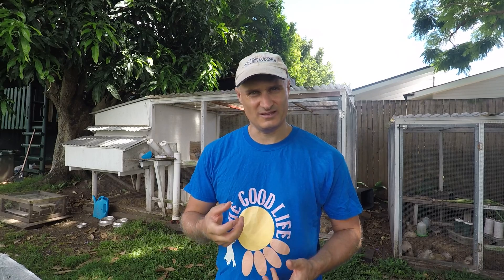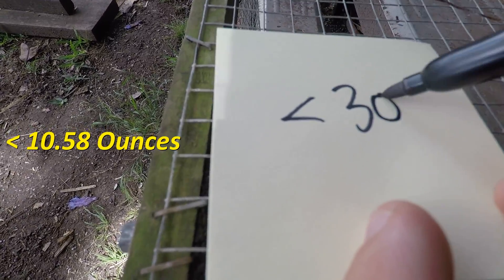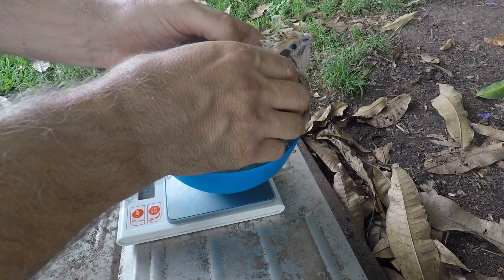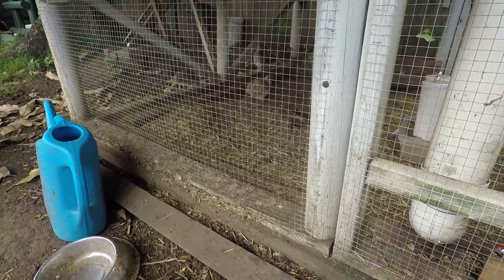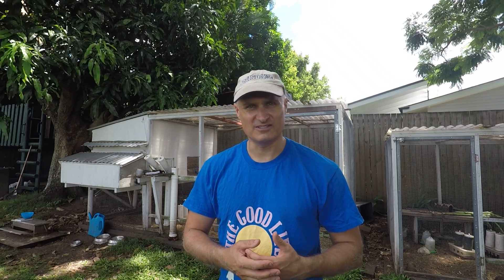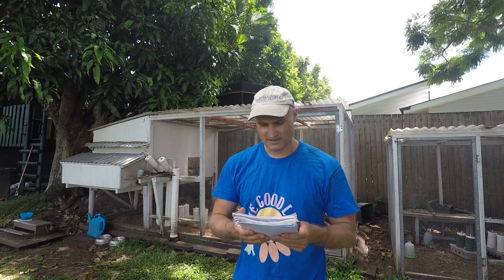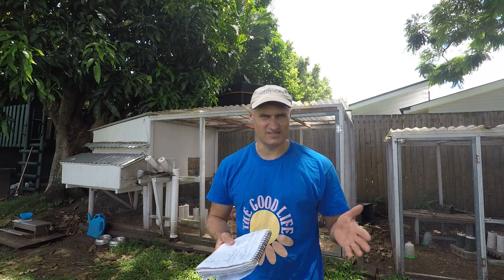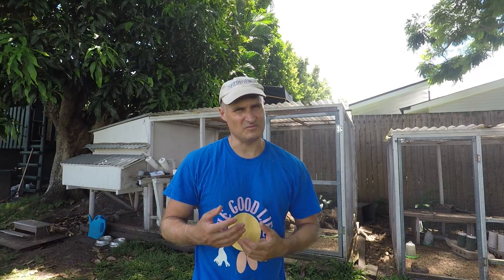Selective breeding for quail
The full process of how to weigh and select quail for the breeding program.